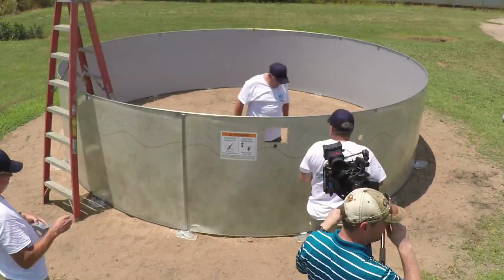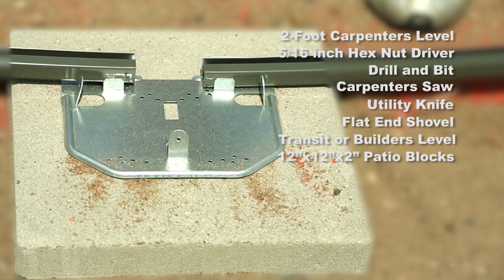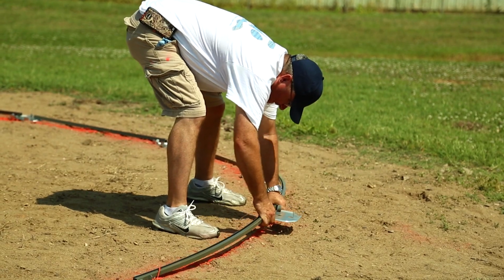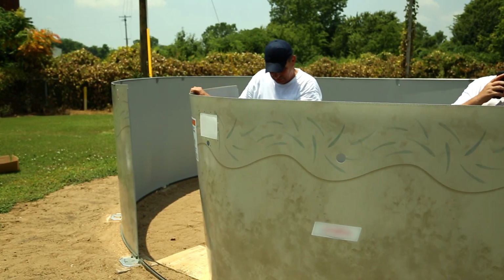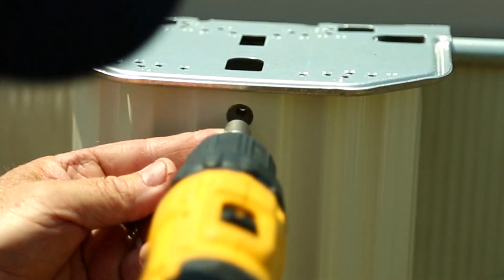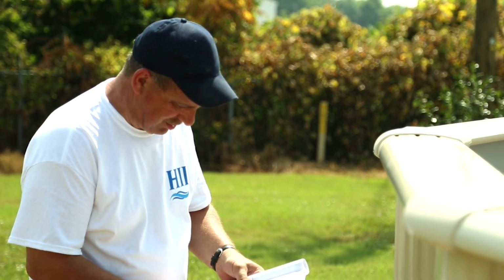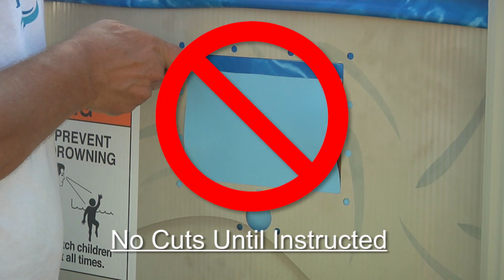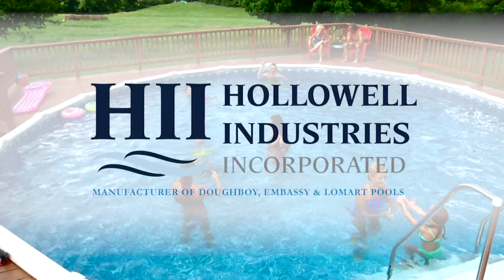Round Pool Install 2017 001